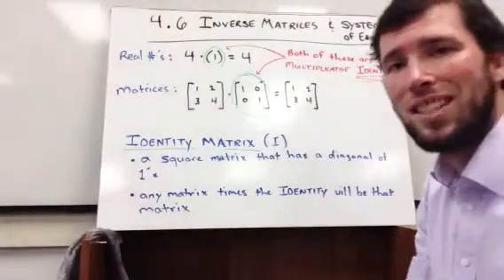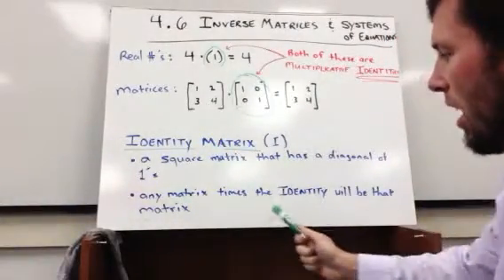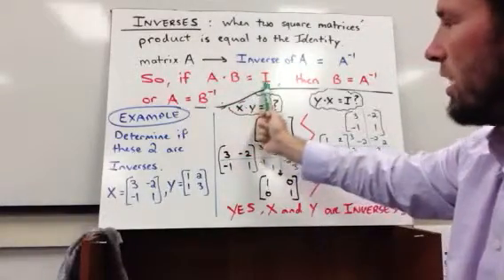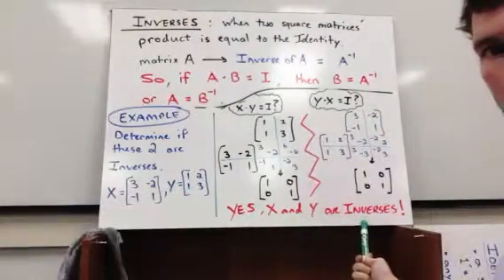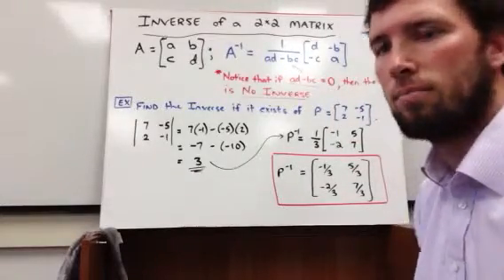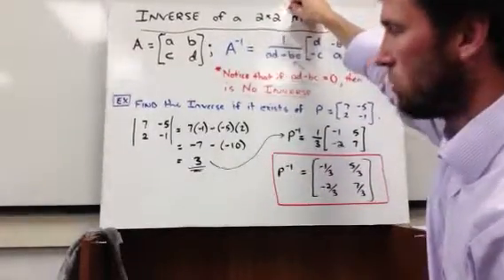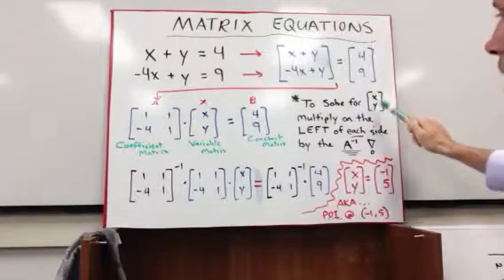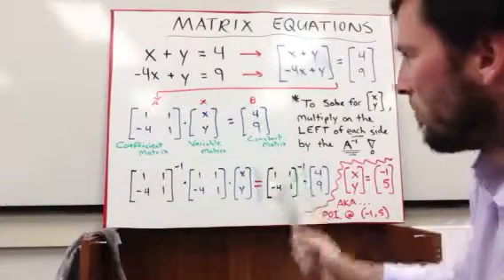4.6 Video on Inverse Matrices & Solving Systems